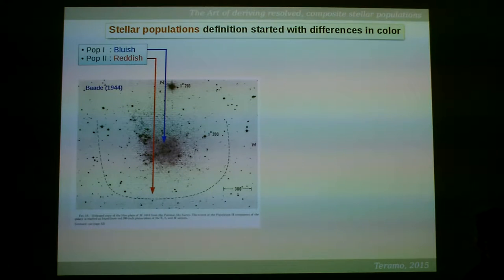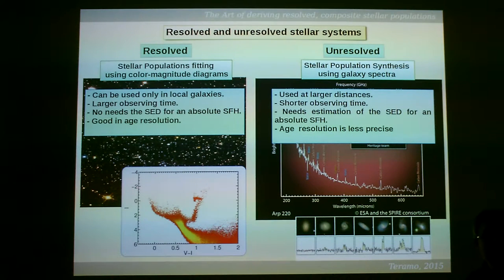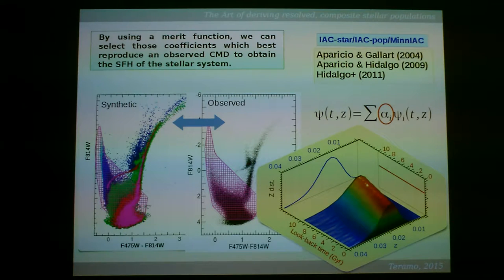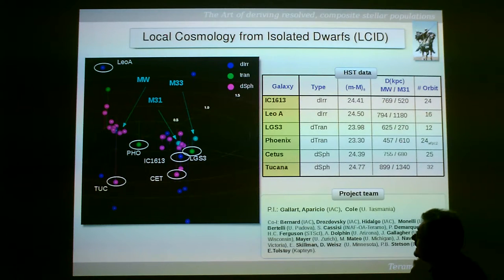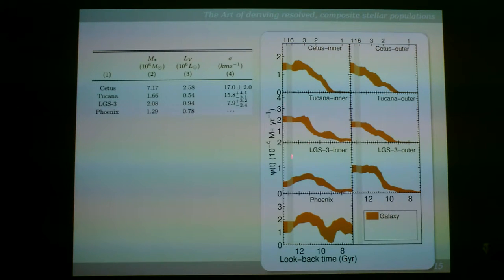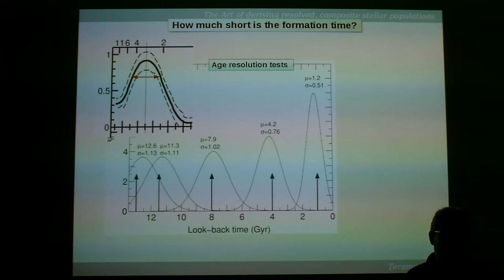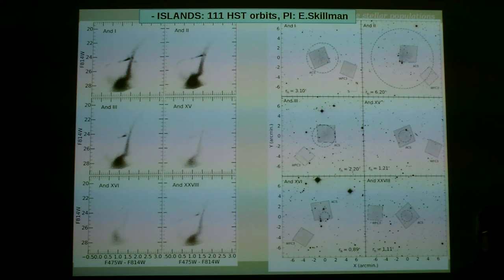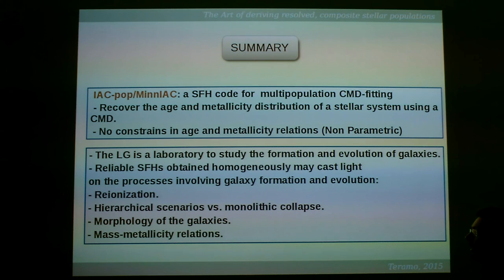The art of deriving resolved, composite stellar populations: Lessons .... (parte 1)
Dott. Sebastian HIDALGO